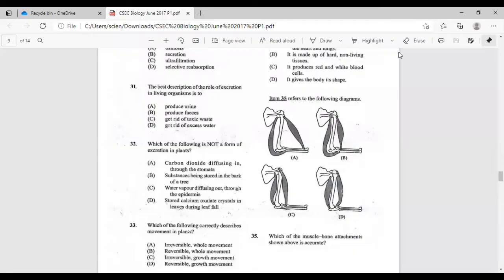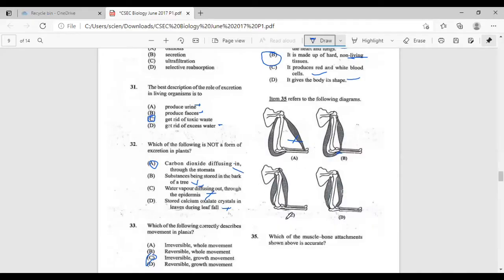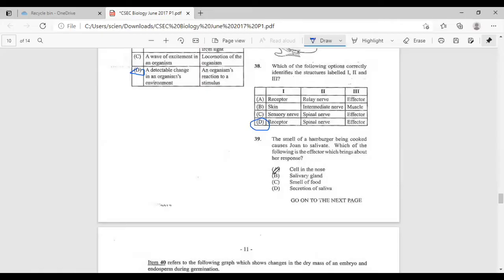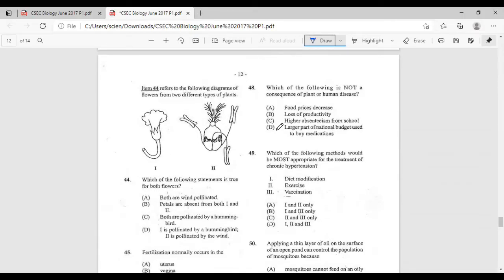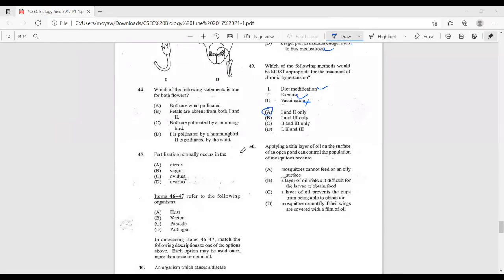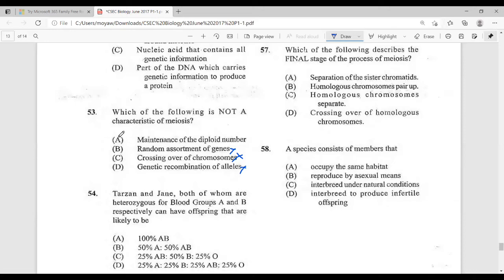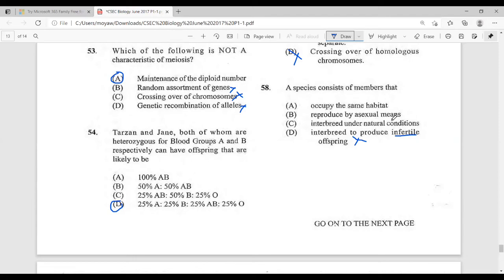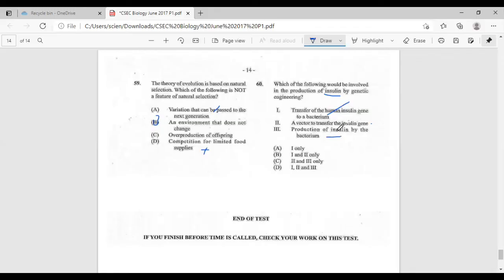CXC/CSEC Biology 2017 Past Paper part 2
CXC/CSEC Biology 2017 past paper review  part 2. This video consist of the second half of the cxc biology past paper.